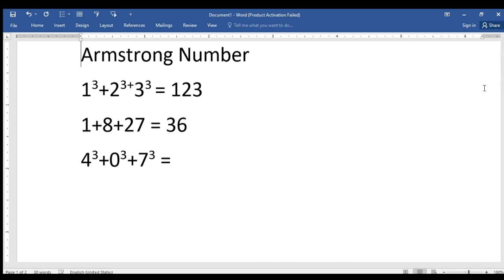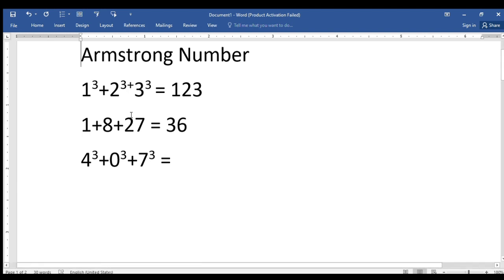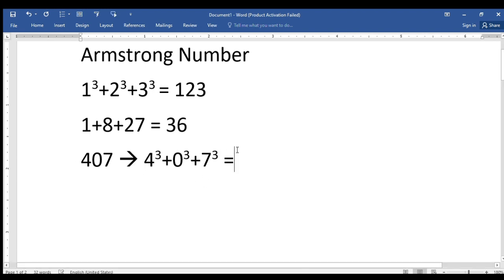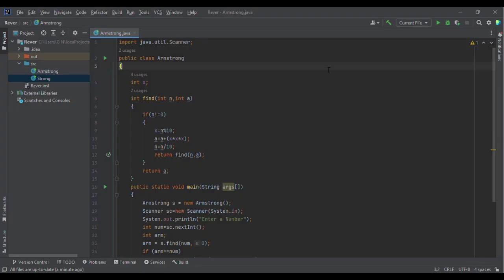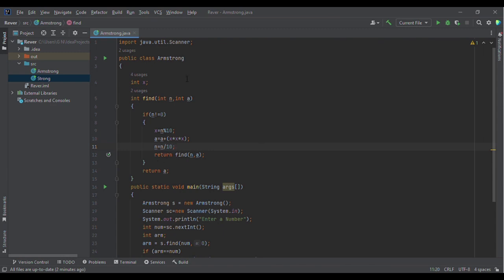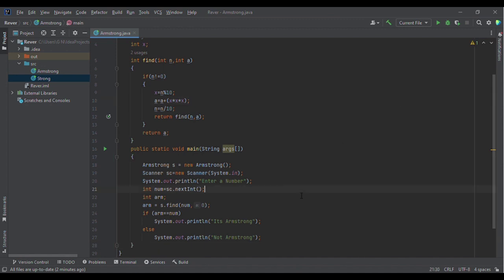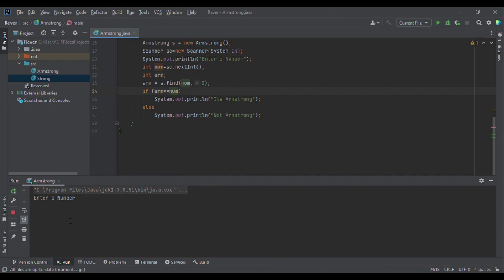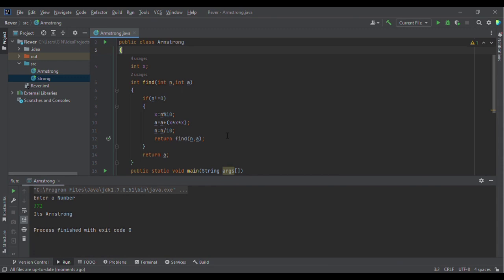Check given number is Armstrong or Not... without using loop statements..